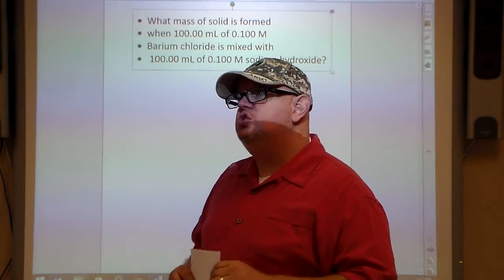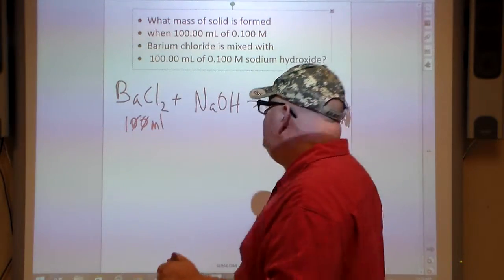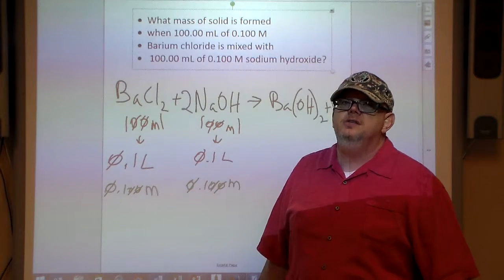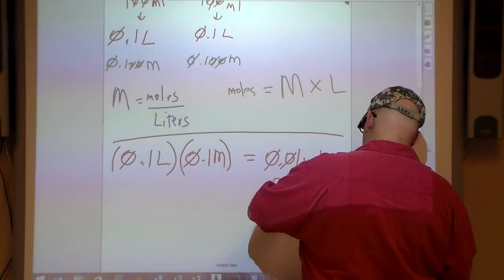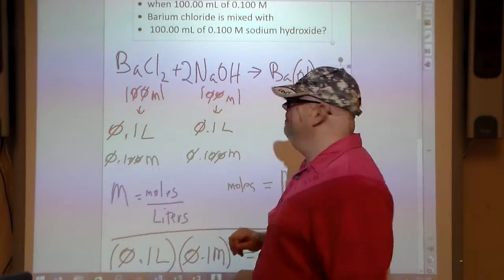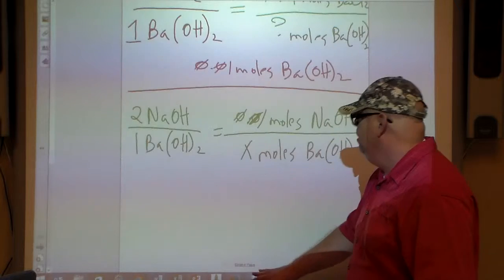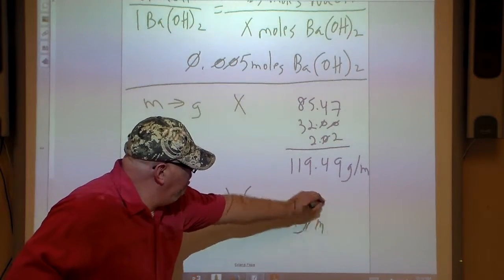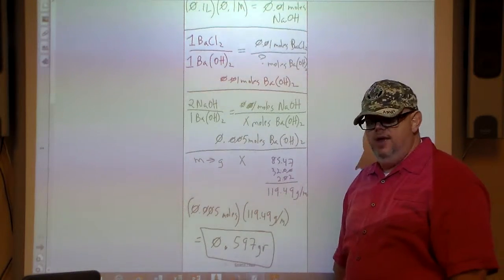Canu AP Chem Stoichiometry Precipitation problem part 1